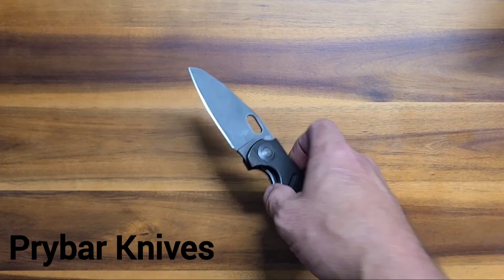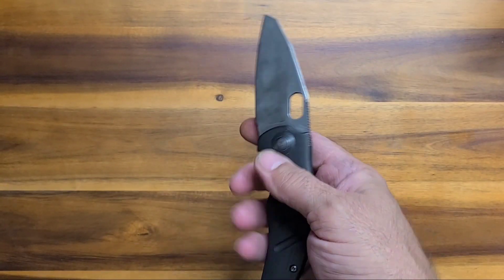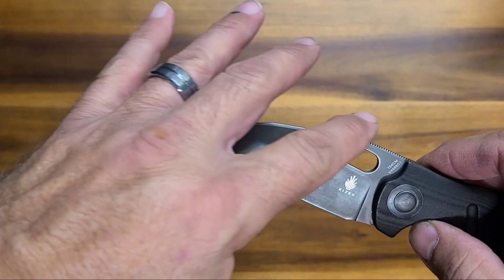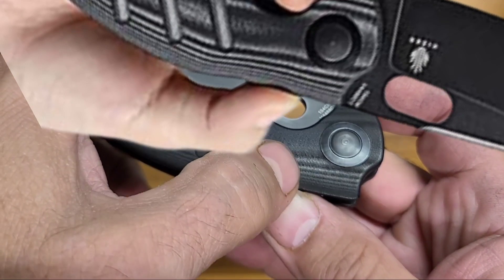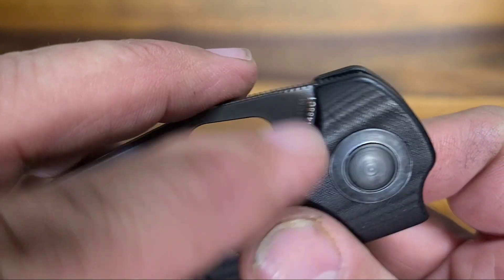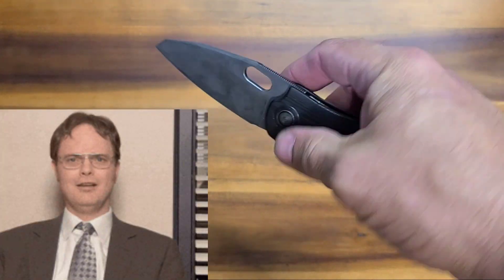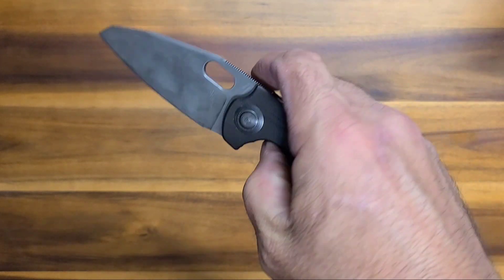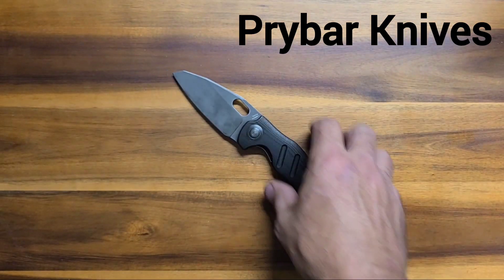Kizer Sheep's Cliffe Modified blade Dyed micarta Customized med. sized Oxidized Sheepdog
Do you love the excellent action of the Kizer Sheepdog, but hate the blunt, ugly cleaver look? Do you prefer black micarta to zebra-striped? Do you want a customized knife, nobody else has? Then look no further! I'm your dude! Send me your Sheepdog and we can make that dog howl!

and also post a comment that I should check my email... Cause I don't very often 😮‍💨

And enjoy this very short video about a knife a thousand people have reviewed... But not this exact one, cause it's a 1 of 1 custom(ized)!